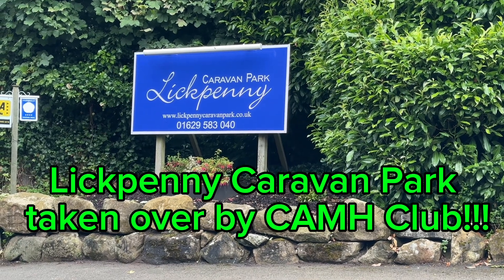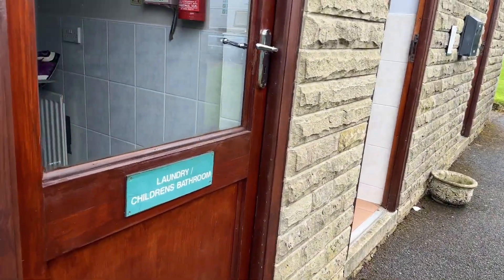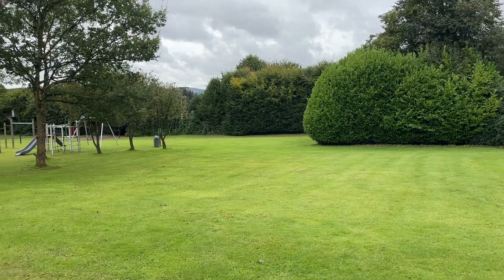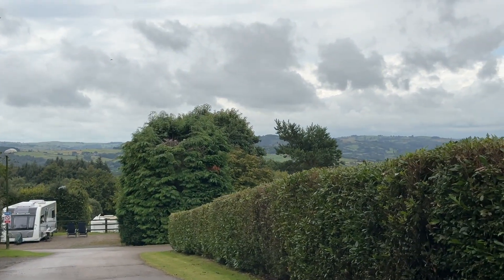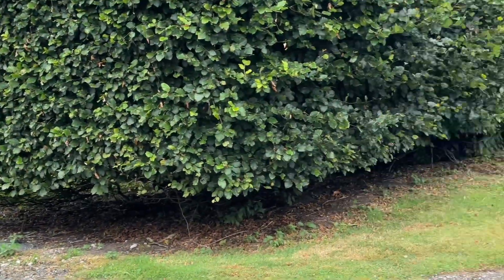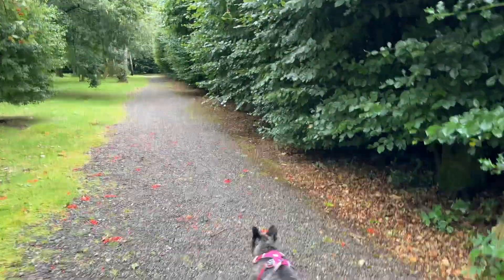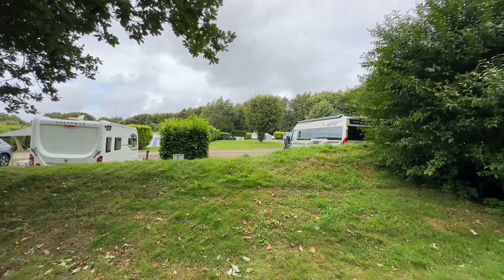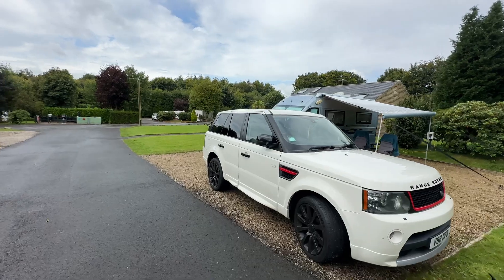Lickpenny Caravan Club taken over by the CAMH Club!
A walk around Lickpenny, now it’s been sold to the CAMH Club.